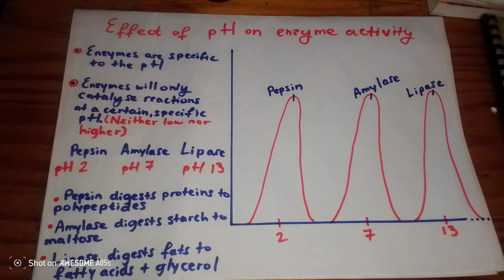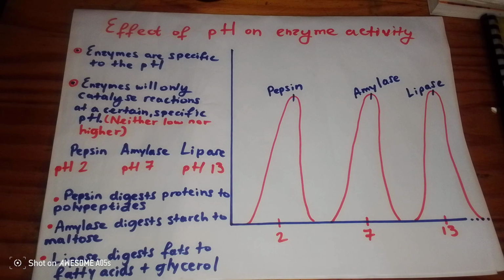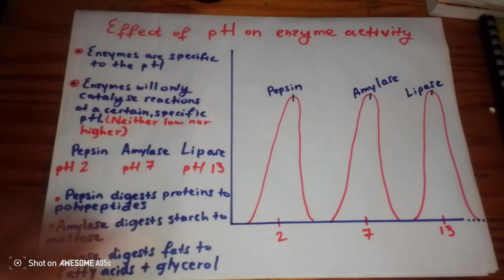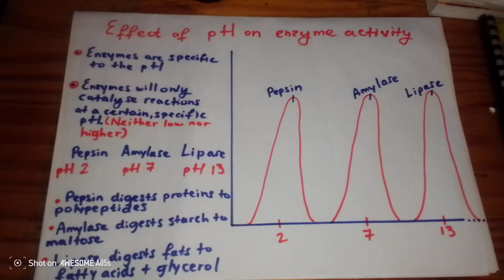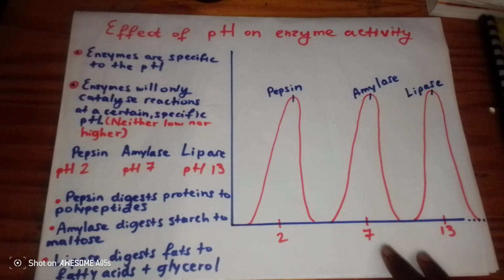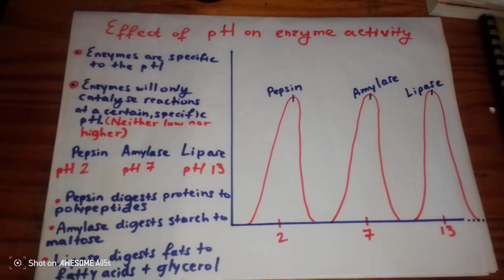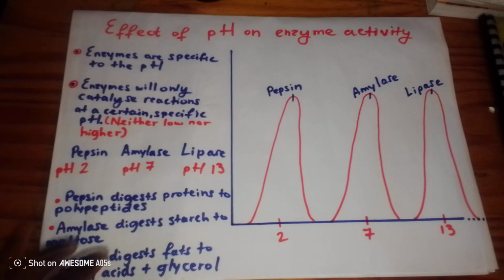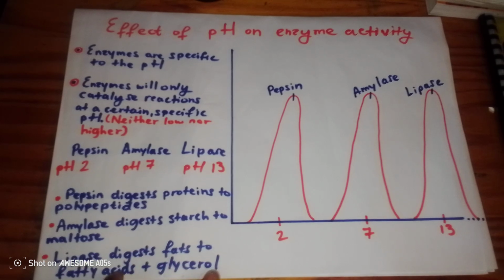Enzymes Part 2 : Effect of pH on Enzyme Activity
Hi guys! I'm very sorry for the delay, but here it is as promised. We look at the effect of pH on enzyme reactions, and seed germination, biological washing powders and the food industry.